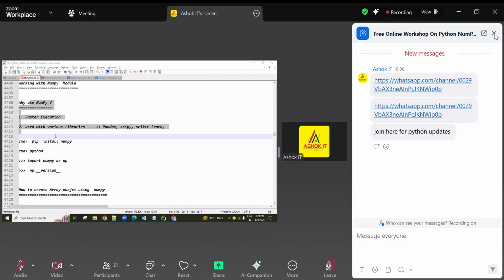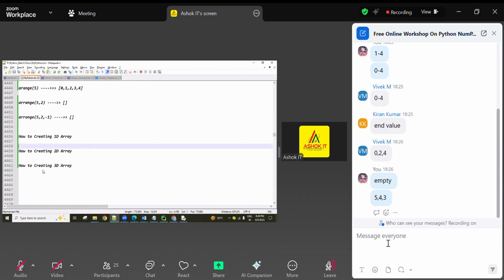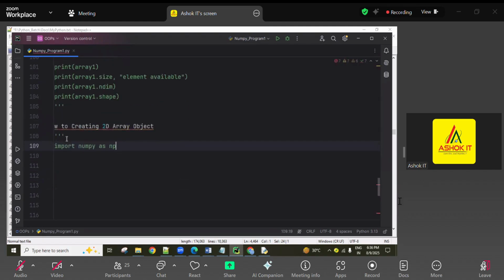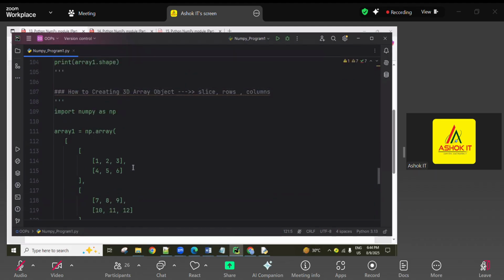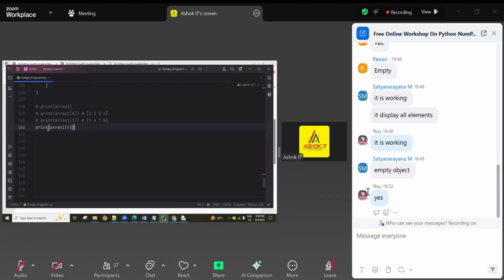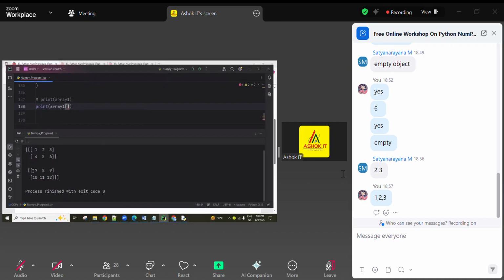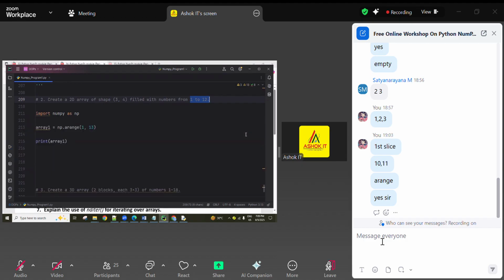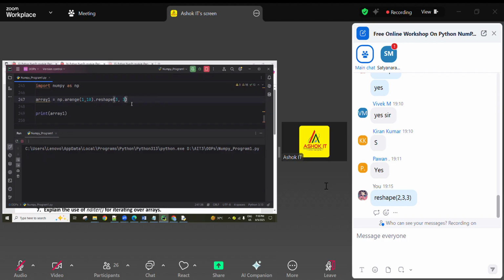Numpy Session 2